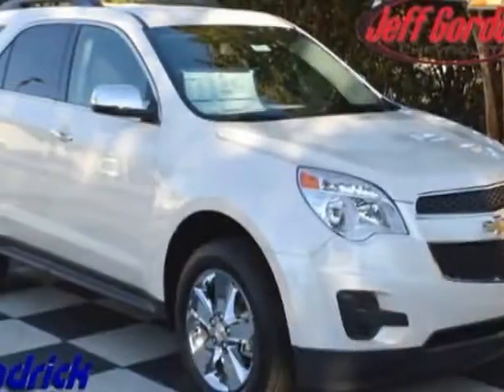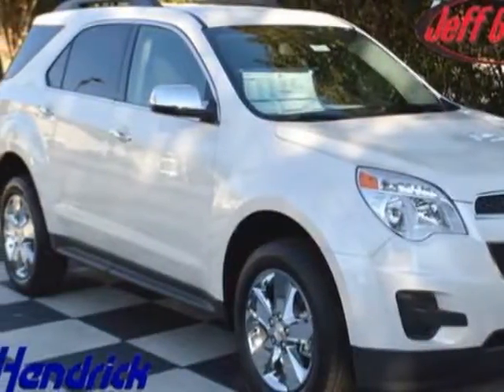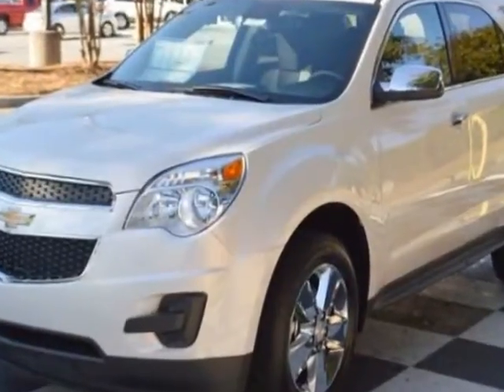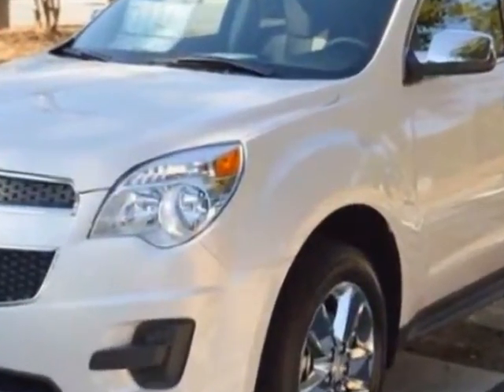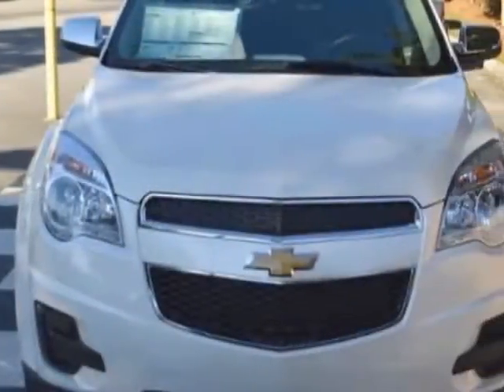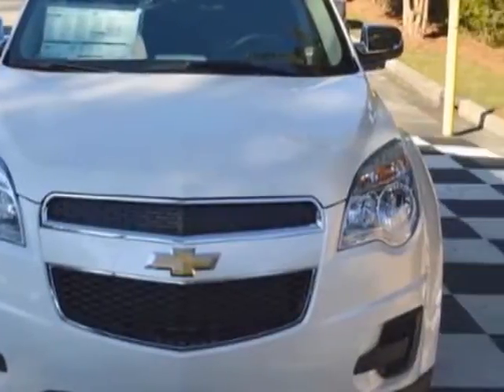2015 Chevrolet Equinox FWD 4dr LT w/1LT SUV - Wilmington, NC